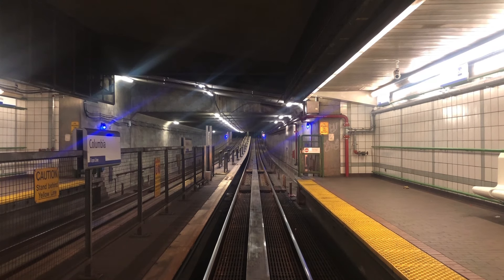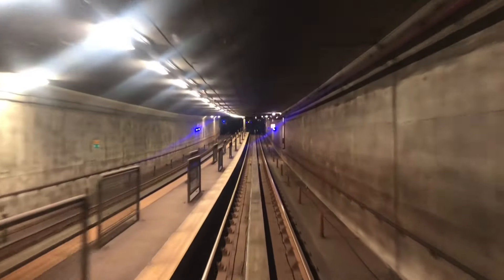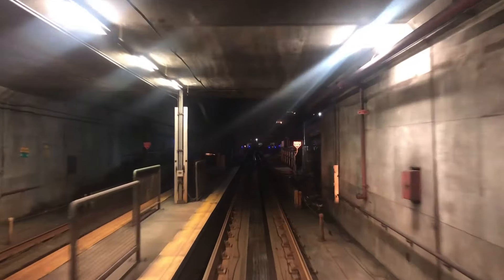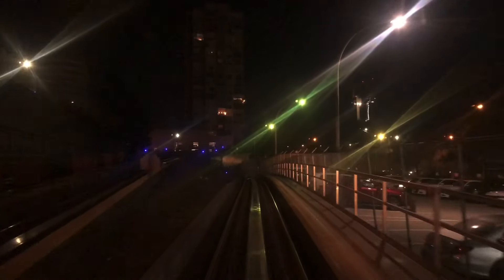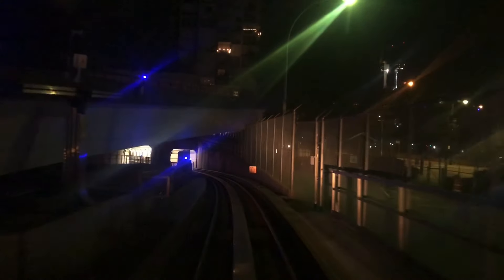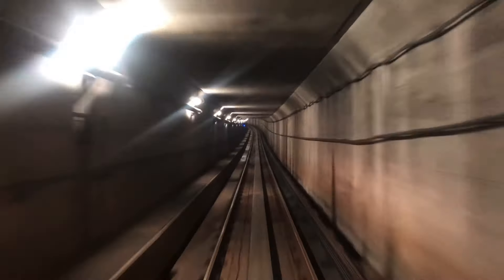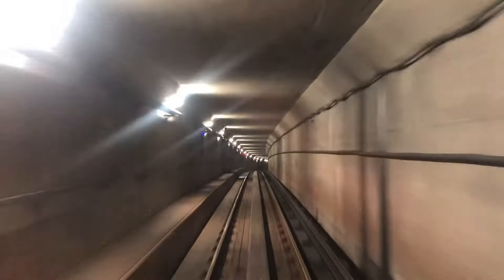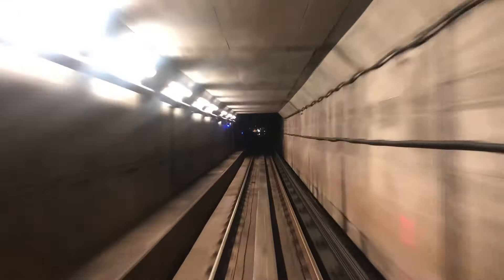Hello track switch! - Take 49 (SkyTrain Expansion Program)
Significant service pattern changes along the Expo Line affecting all stations on the Production Way-University branch are now in effect until late 2025. Basically what that means is that from February 25th, 2024 for approximately 2 years, customers can expect major service pattern changes on the Expo Line when traveling from Columbia toward Production Way-University while they build a new SkyTrain maintenance facility in Coquitlam.